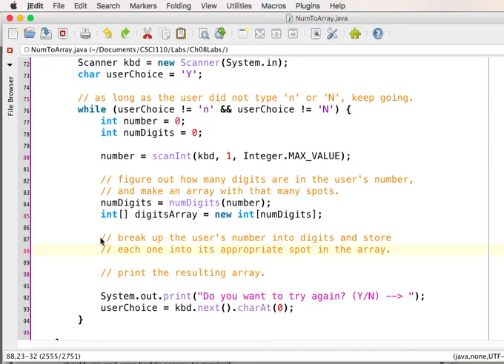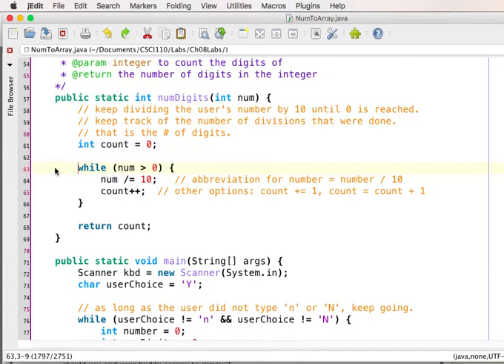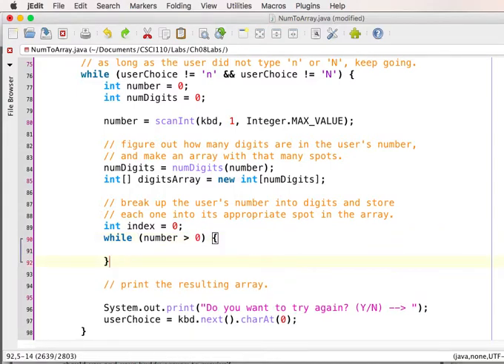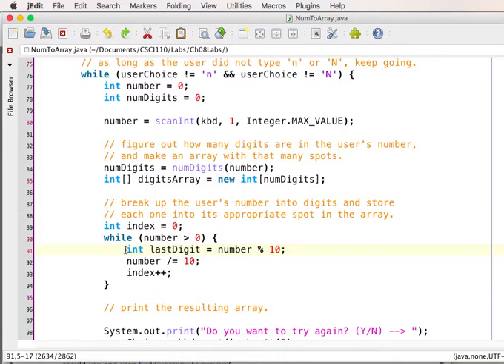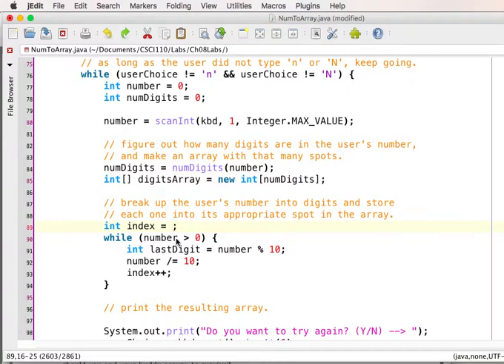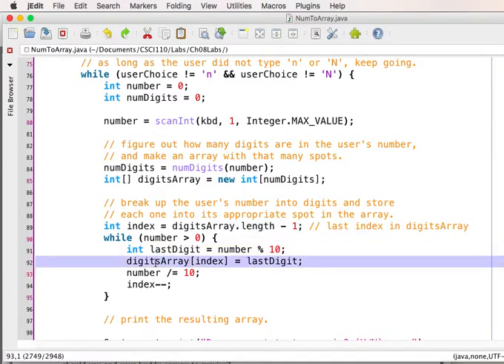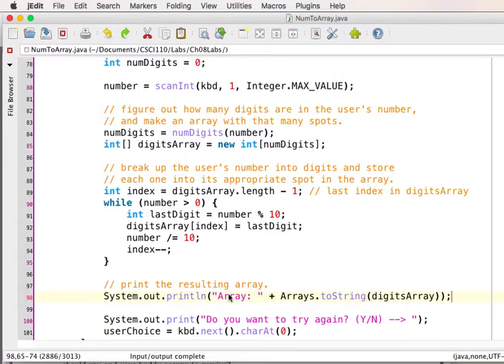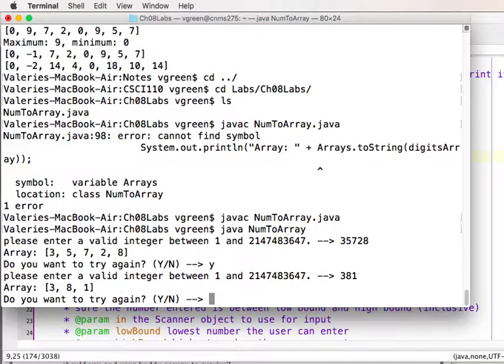Lab 8: Converting an integer to an array of digits